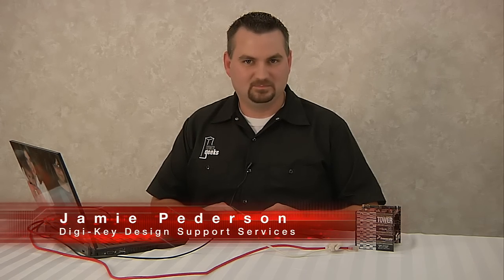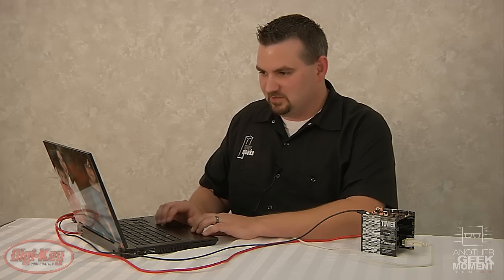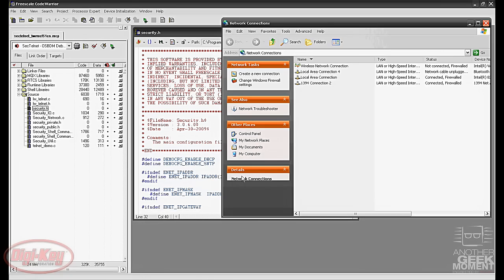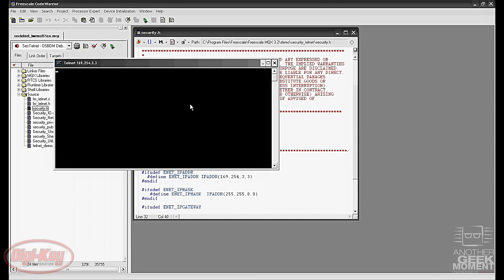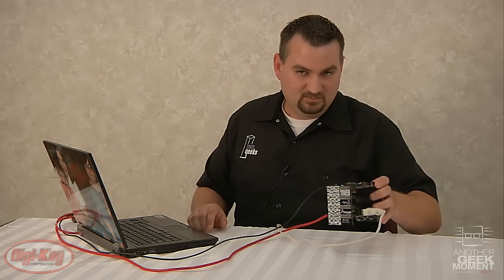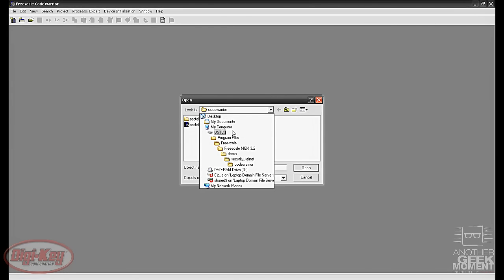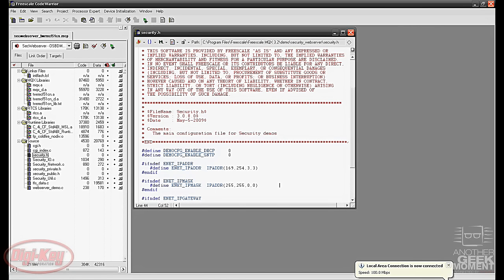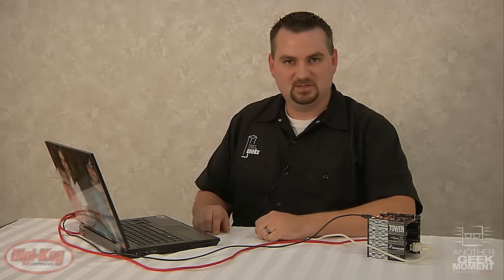Freescale Tower Labs 1 & 2 - Another Geek Moment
Jamie Pederson demonstrates the first two labs that come with the Freescale Tower demo kit.